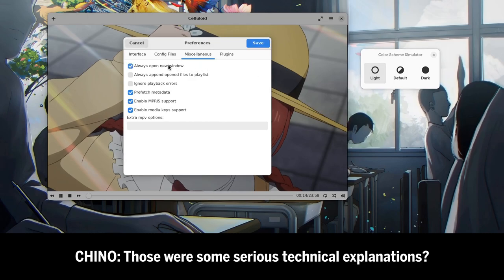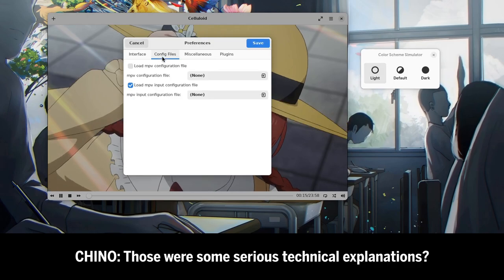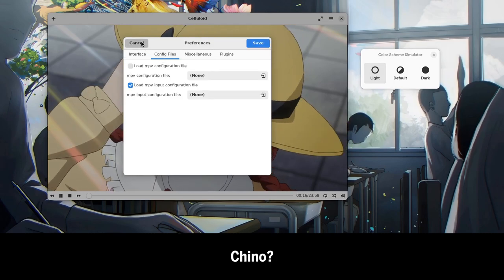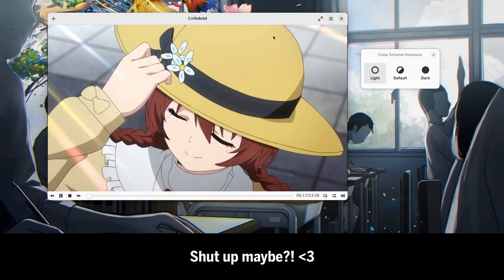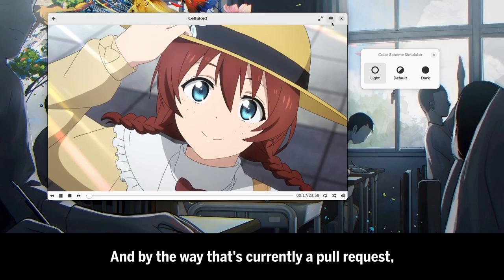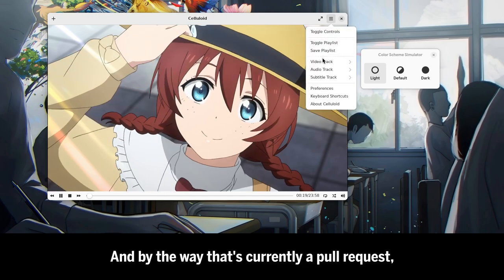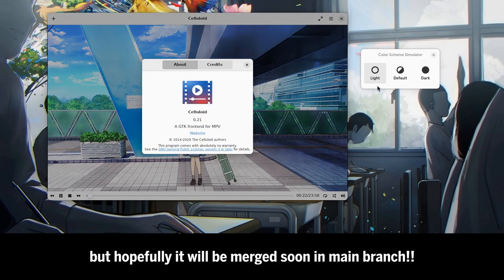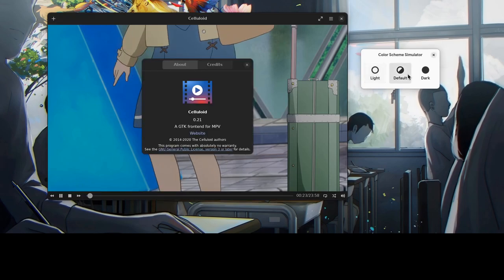Celluloid (GNOME MPV) initial port on GTK4 & Adwaita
a pull request that ports the best video editor to the best toolkit :))

Music
Love Live - 他人になりきれ